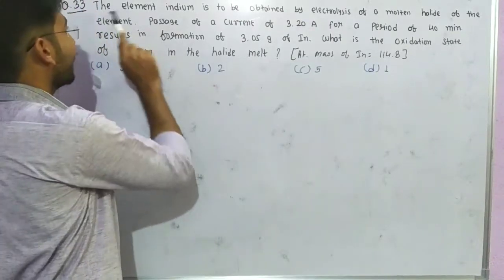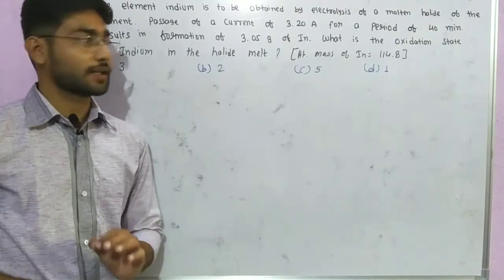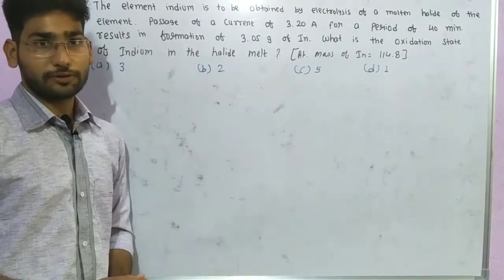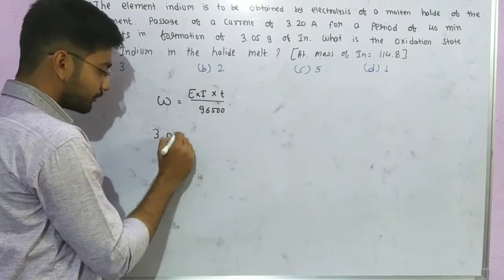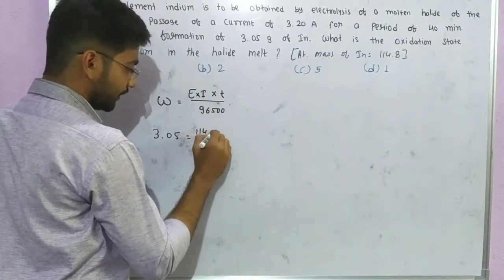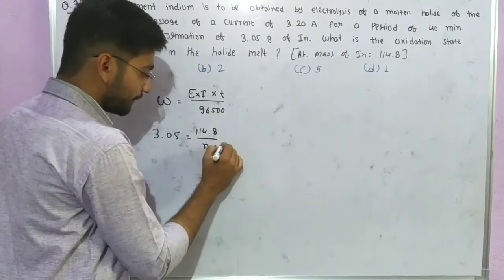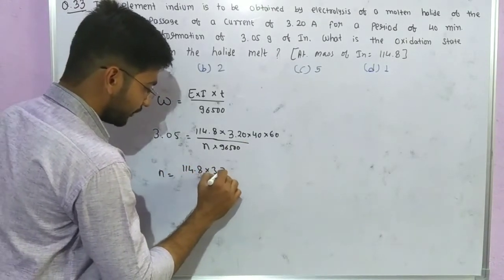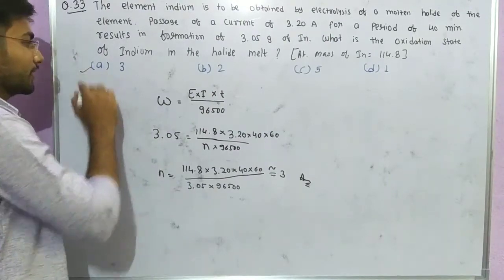The element indium is to be obtained by electrolysis of a molten halid of the element. Passage of a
Calculate the mass of urea (NH2CONH2) required in making 2.5 Kg of 0.25 molal aqueous solution

Aspirin has the formula C9H8O4. how many atoms of oxygen are there in a tablet weighing 360mg